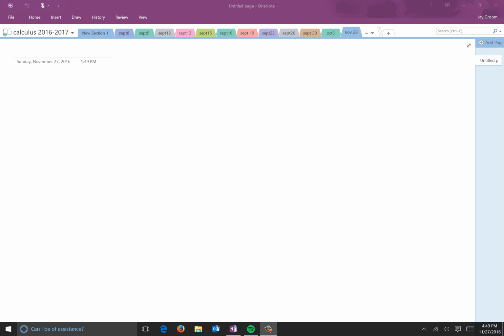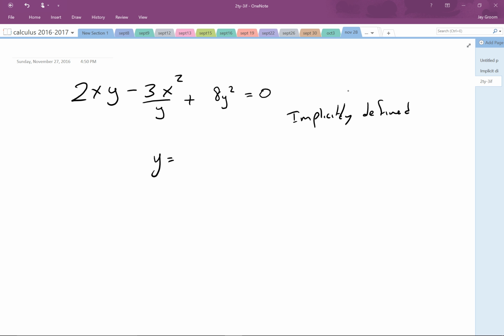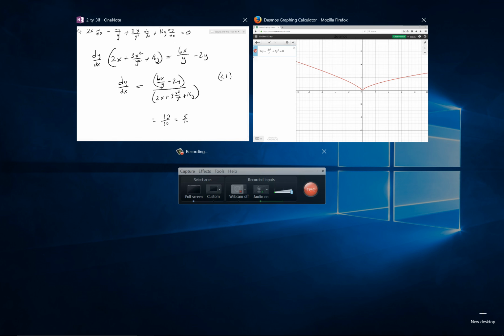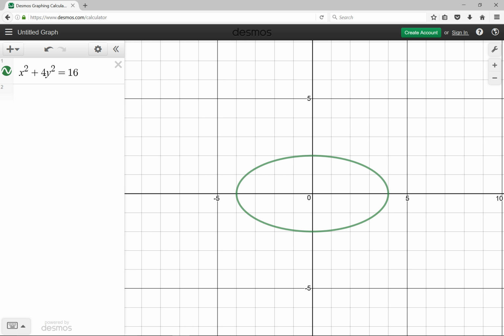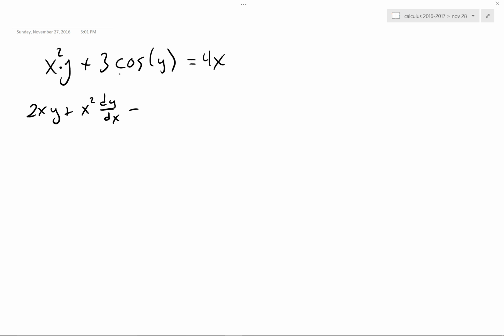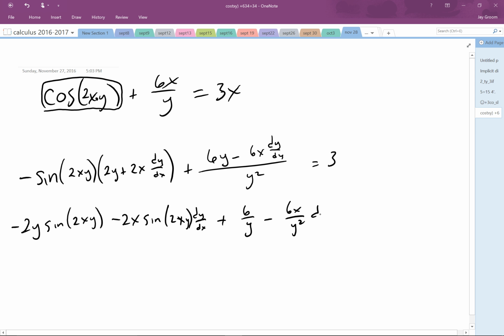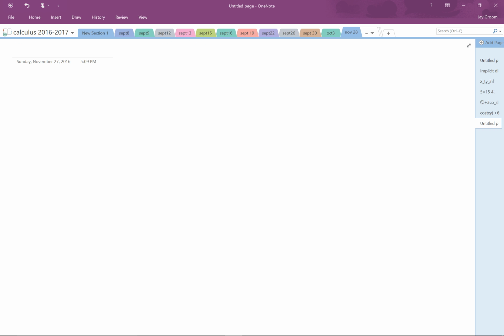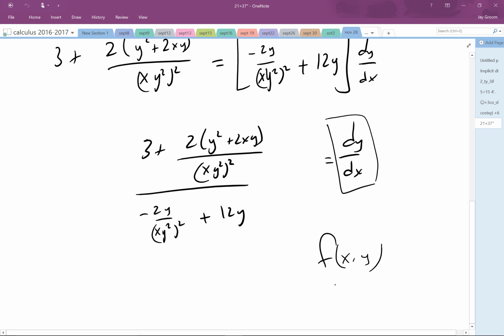examples of implicit diff